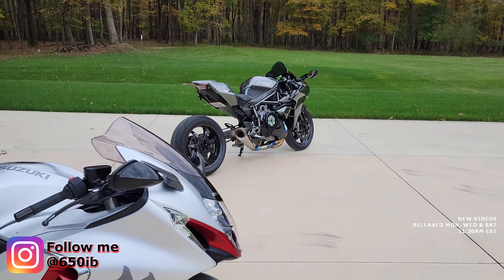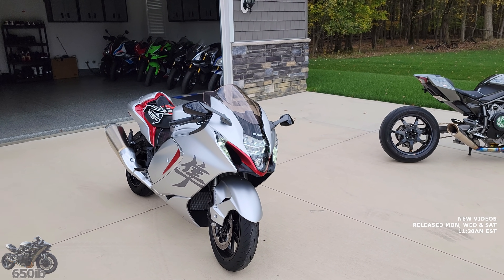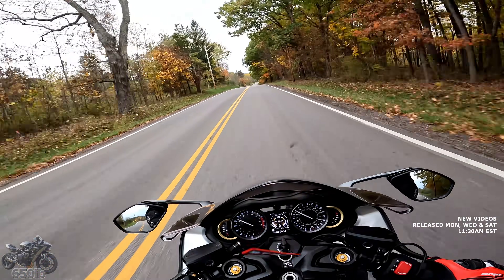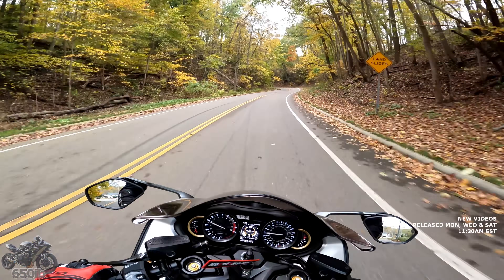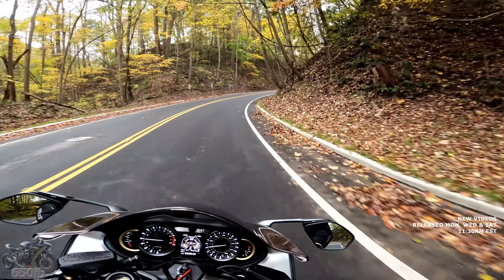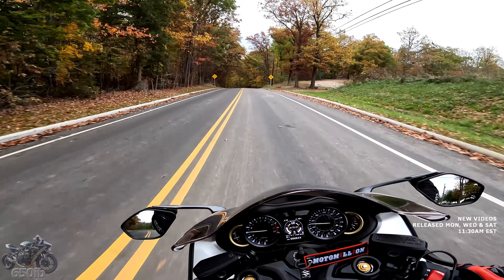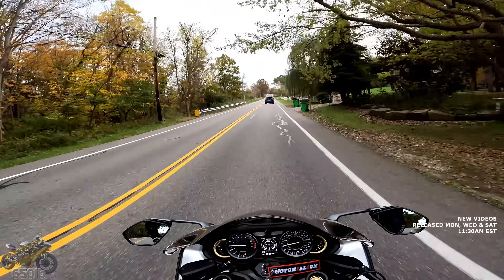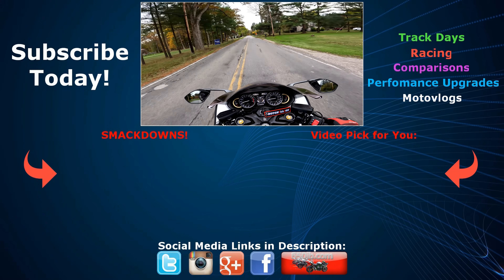2022 Suzuki HayaBusa Get's HEATED GRIPS!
WIN Our 2021 BMW S 1000 RR!

We installed heated grips onto my 2022 Suzuki Hayabusa and now it's amazing! I took it for a ride though some scenic roads in Northeast Ohio.

Save 5% On Motorcycle Parts @ Brock's Performance!